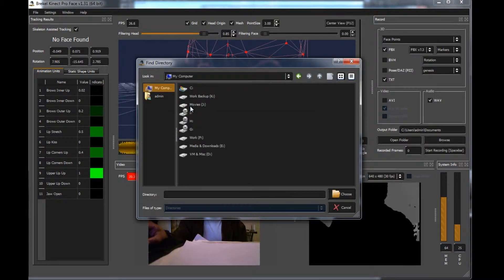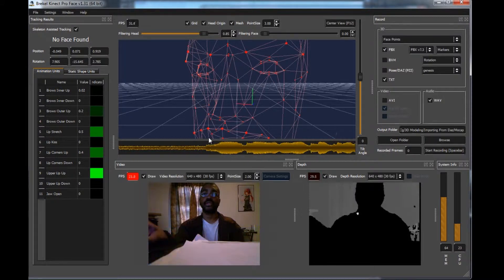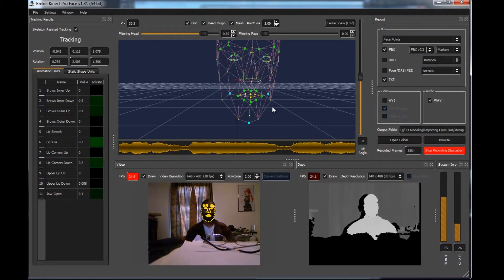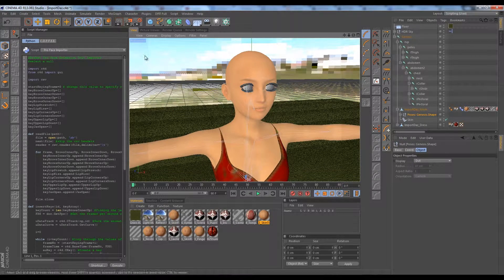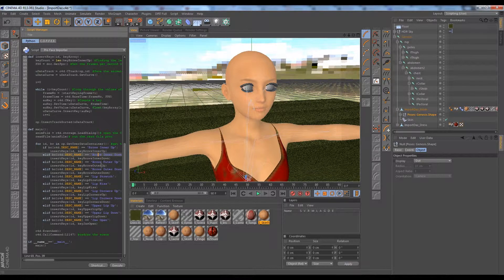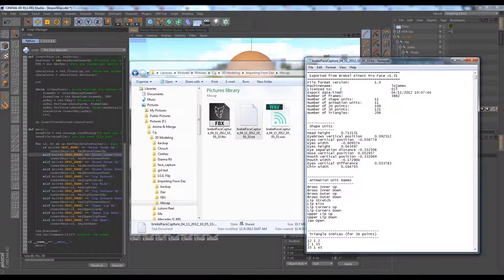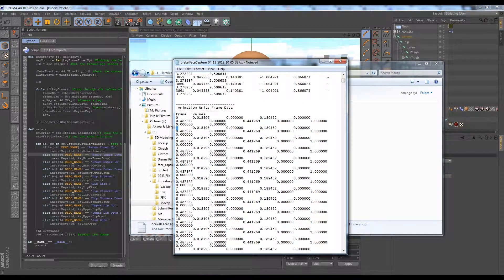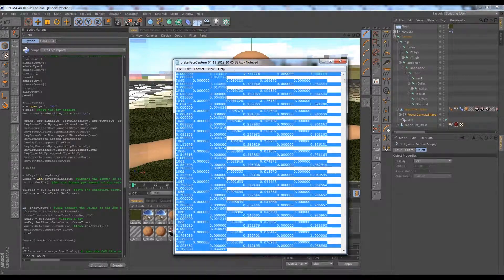Brekel Pro Face and Cinema 4D - Part 2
In this tutorial I'll teach you how to add facial animation to a character in Cinema 4D using Brekel Pro Face

Follow the company on twitter @logiciellumiere there we'll have announcements for more tutorials and other awesome VFX stuff.